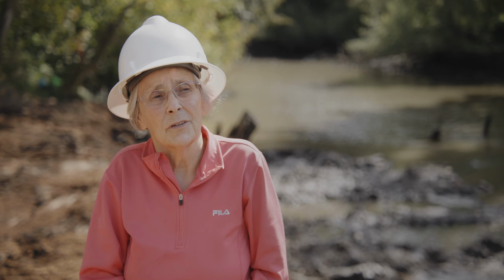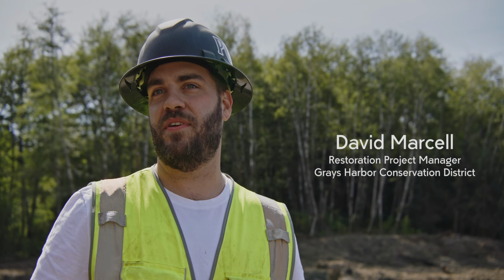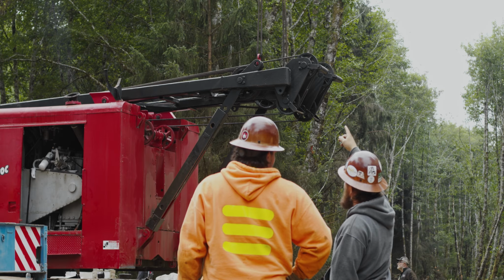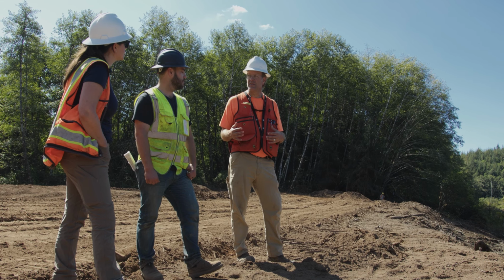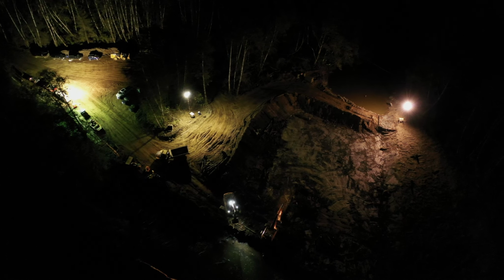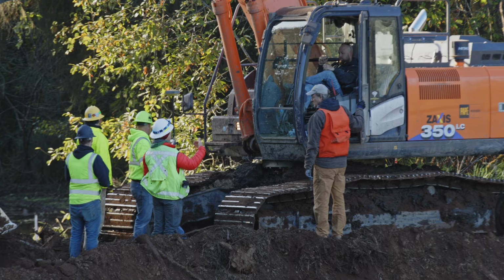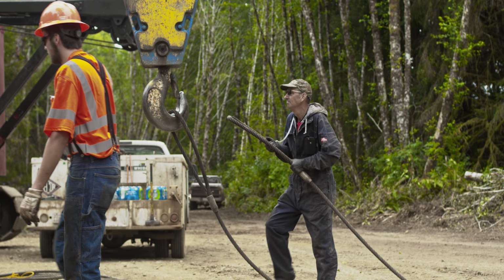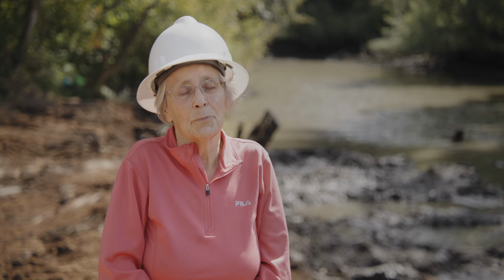The Tide is Coming Home - Middle Fork Hoquiam Tidal Restoration Project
Grays Harbor Conservation District is excited to share our ten minute documentary film that captures a local tidal habitat restoration project six years in the making. This film provides a first hand look at the planning and construction that took place in the summer of 2021 to restore rare sitka spruce tidal habitat on the Middle Fork Hoquiam River at a site developed over a century ago as a railroad log dump by the Polson Brothers Logging Company.

Special thanks to all of the partners that made this possible:
Chehalis River Basin Land Trust
Natural Systems Design
Brumfield Construction
Clark Crane
Swiftwater Films
Washington Coast Restoration & Resiliency Initiative
Salmon Recovery Funding Board
Green Diamond resource Company
Rayonier Company
Grays Harbor County
Washington Department of Fish & Wildlife
Washington Department of Natural Resources
Washington Department of Ecology
U.S. Army Corps of Engineers